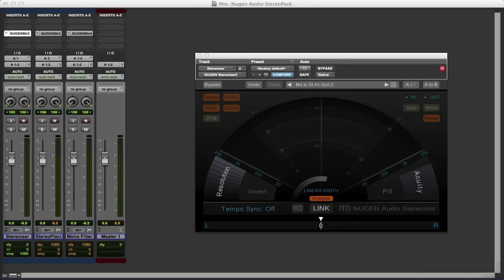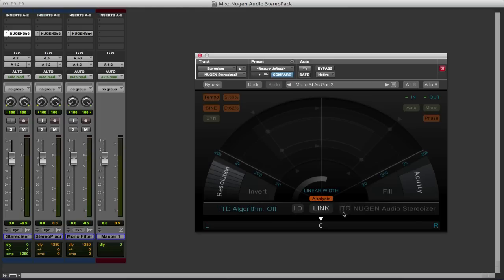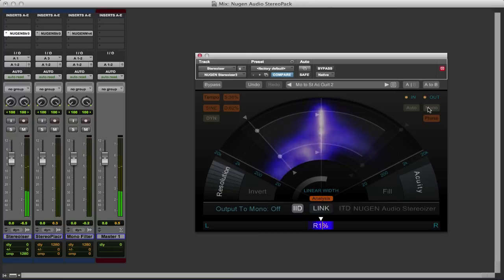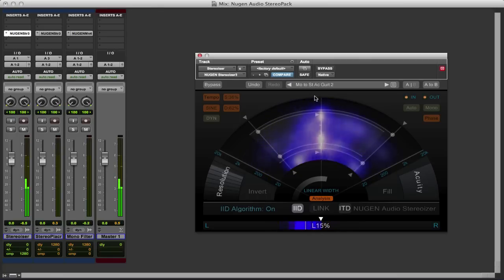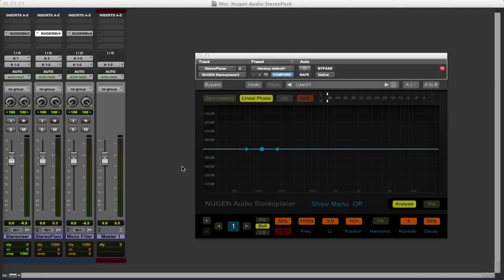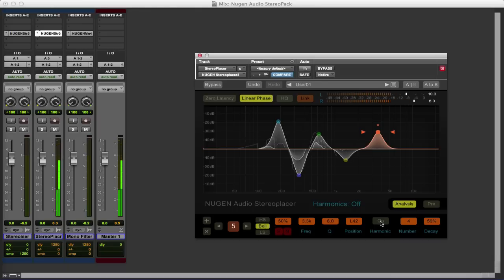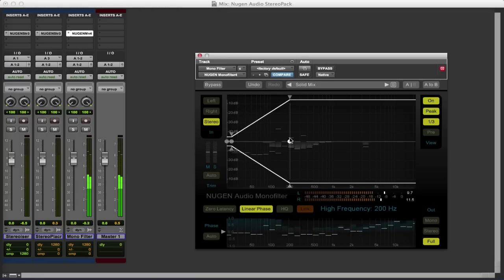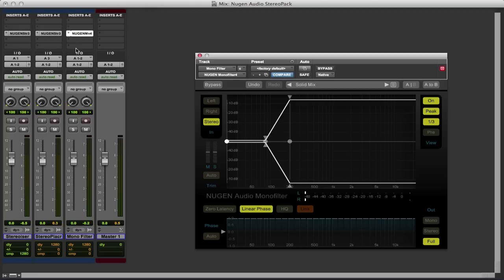Nugen Audio StereoPack Bundle Review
Mike takes a look at the three plug-ins Stereoiser, StereoPlacer and MonoFilter, that make up the Nugen Audio StereoPack bundle. See them in use in Pro Tools 11 as AAX 64 bit plug-ins